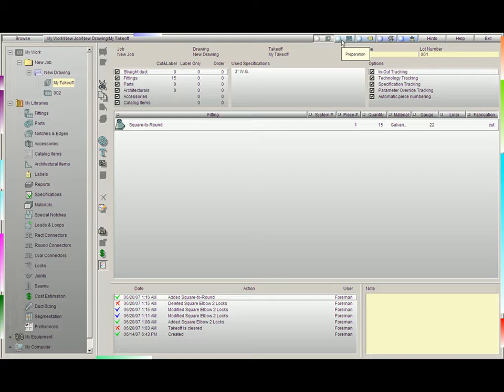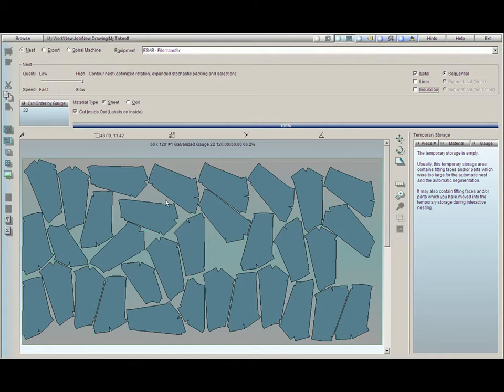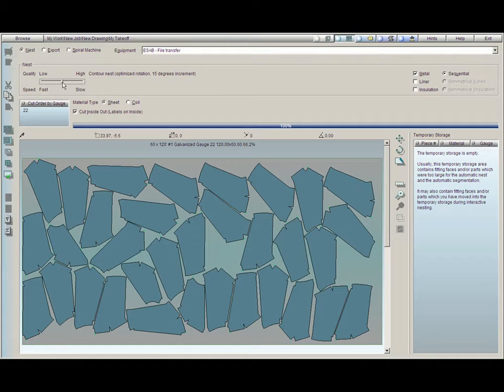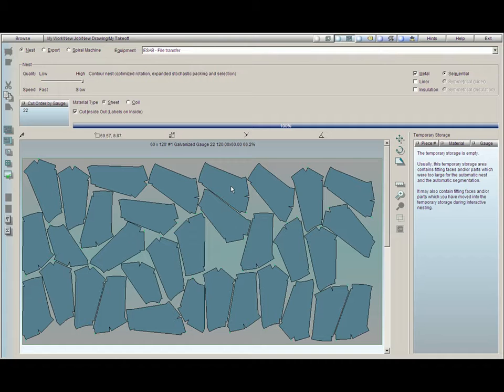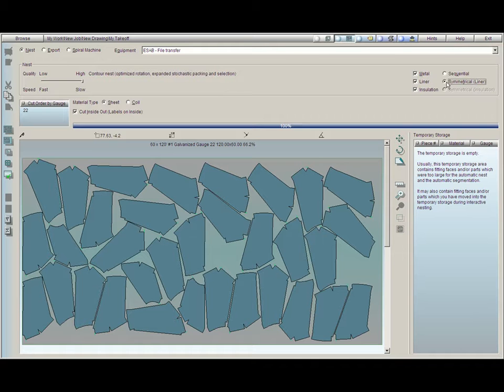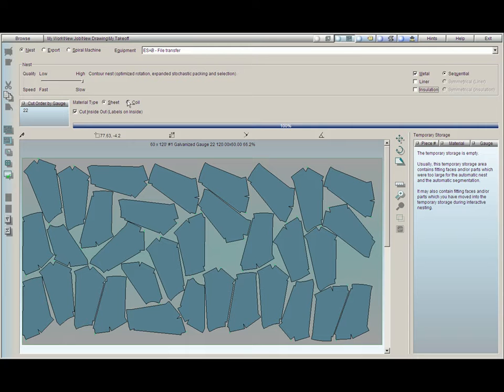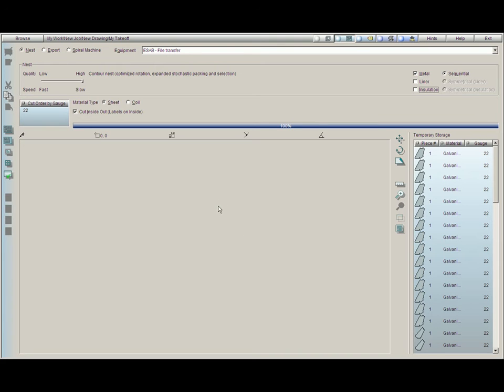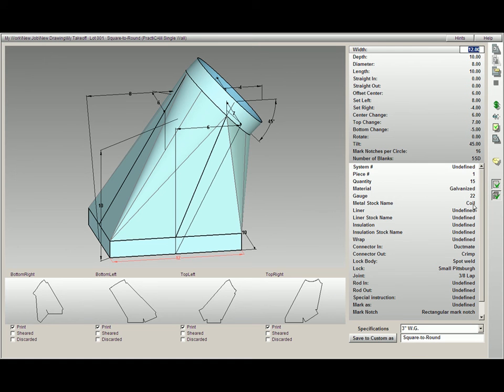02 20 - PractiCAM - Preparation (Automatic Nest)